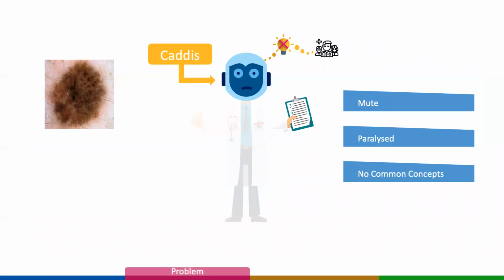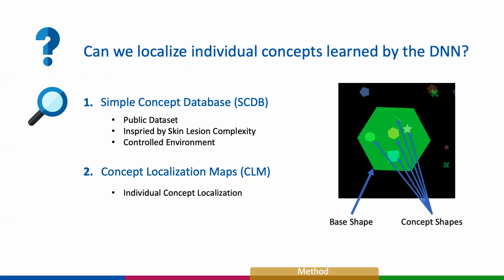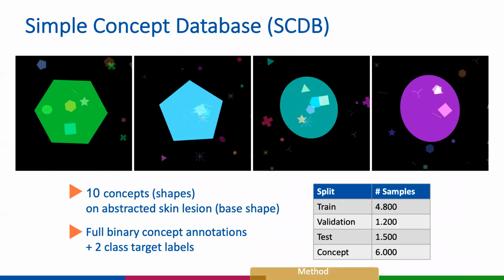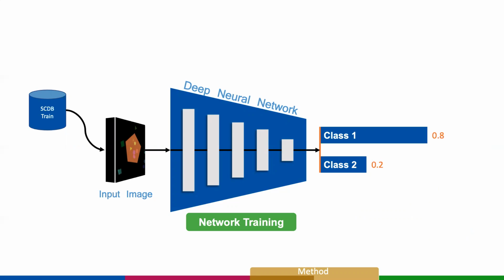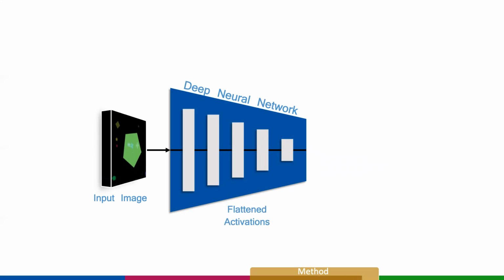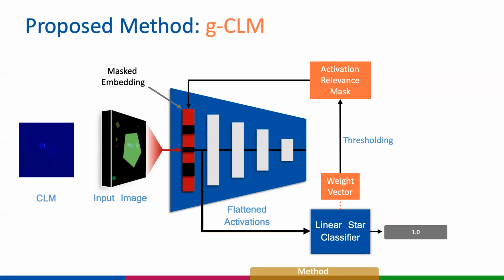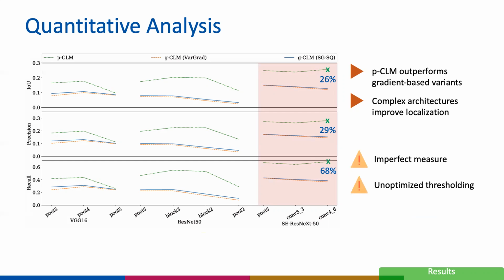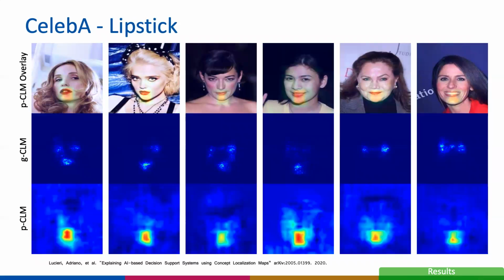Explaining AI-based Decision Support Systems using Concept Localization Maps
Presentation of the Paper "Explaining AI-based Decision Support Systems using Concept Localization Maps" by Lucieri et al. for the 2020 International Conference on Neural Information Processing.